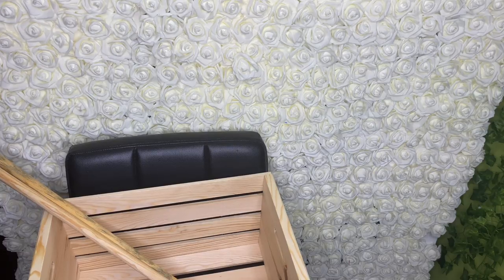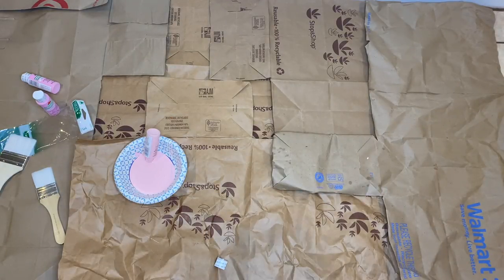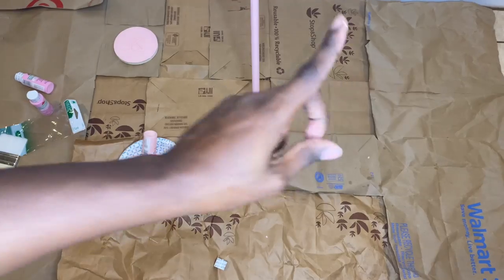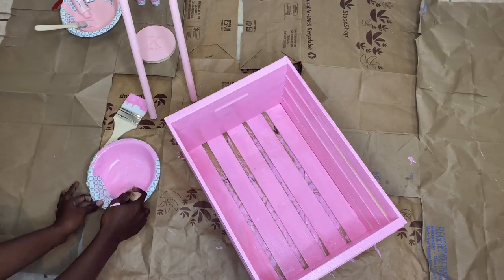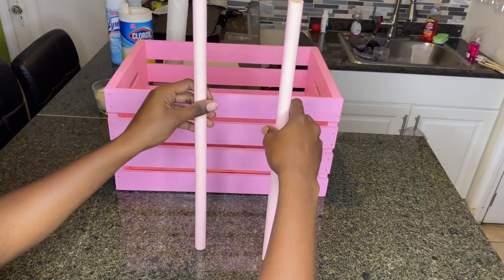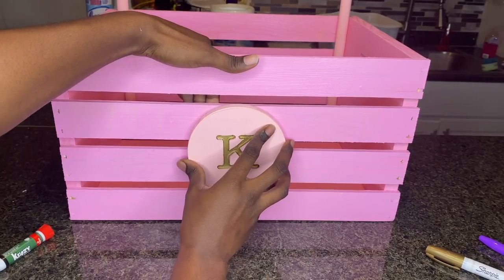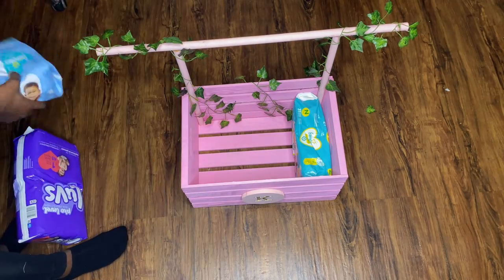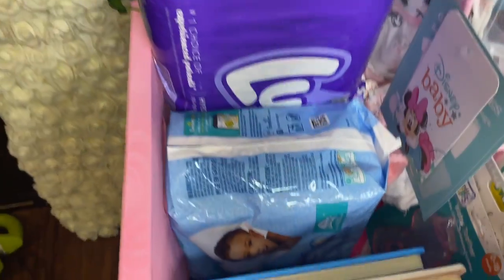DIY BABY SHOWER GIFT BASKET | CRATE BOX with ROD to hang clothes | EASY & under $20 | TIKTOK INSPO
Hey girls! I'm back with another crafty video!! My good friend from middle school is having a baby girl and I just had to make this TIKTOK trendy gift basket for her.